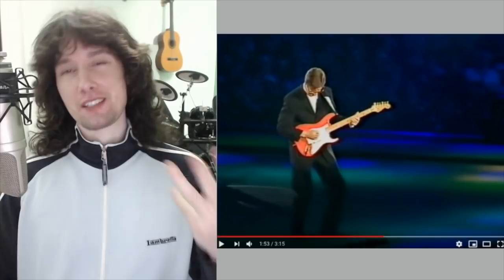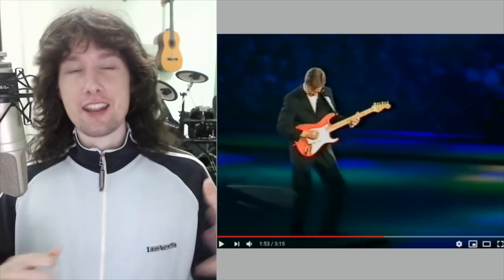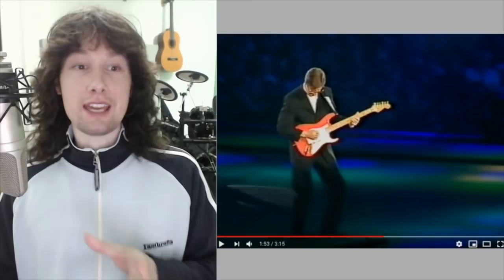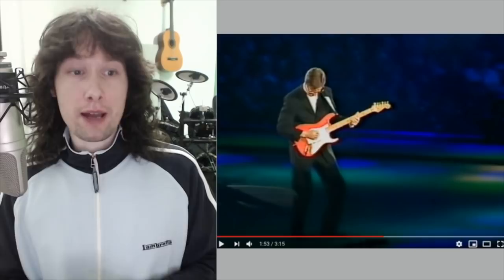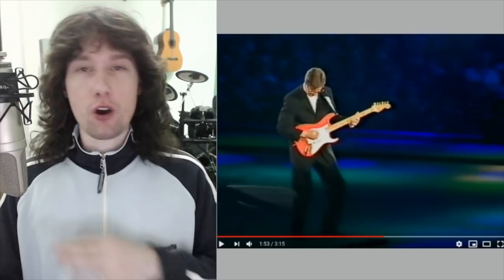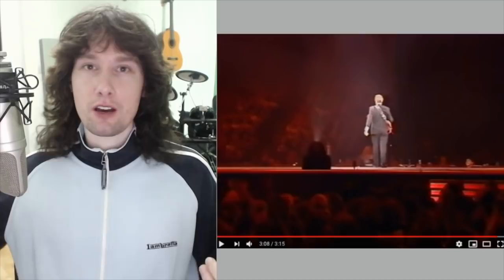British guitarist reacts to Hank Marvin's MELODIC appreciation of a classic!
Tonight I'm taking a look at Hank Marvin's classic instrumental, 'Apache'! Written originally by Jerry Lordan!